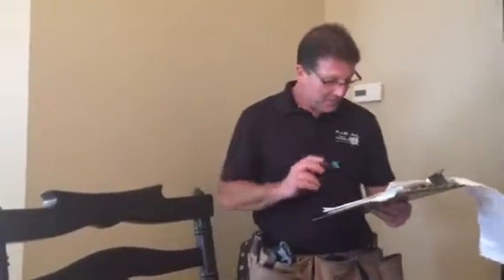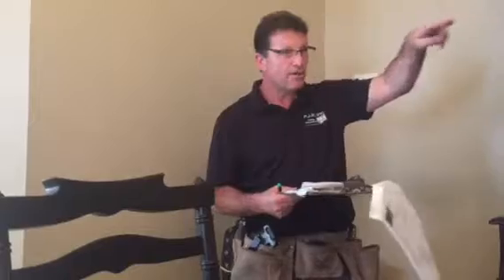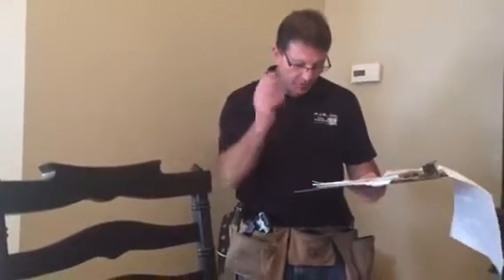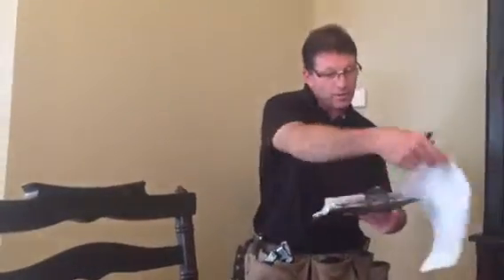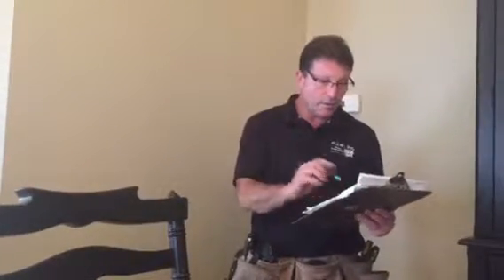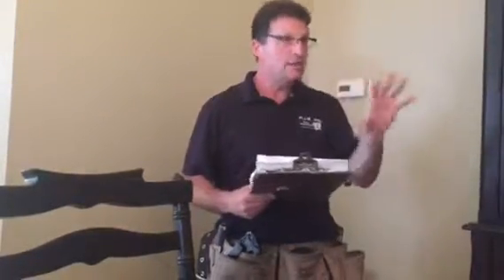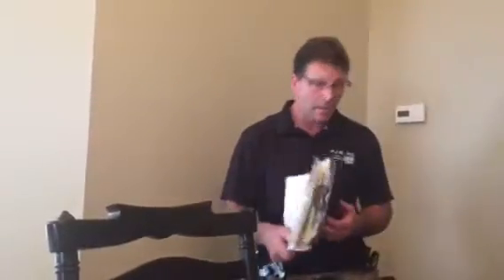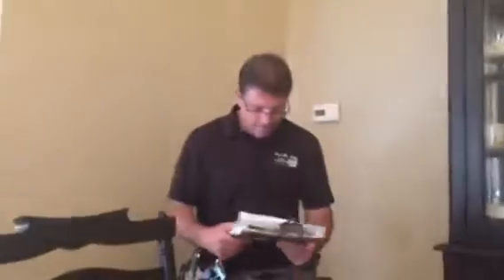inspection: 322 Oak Park